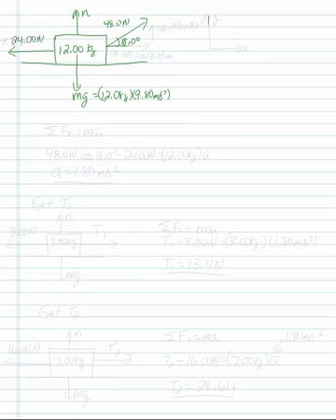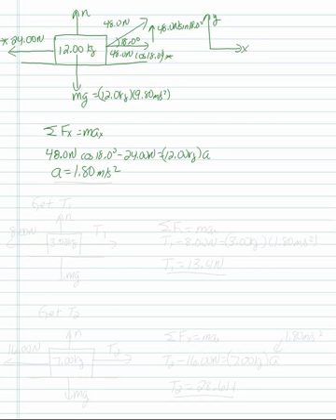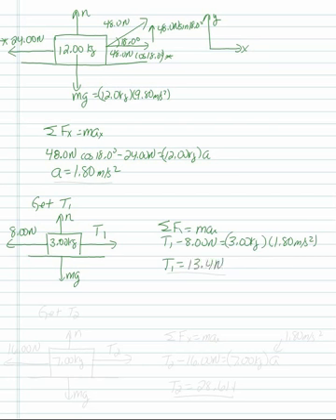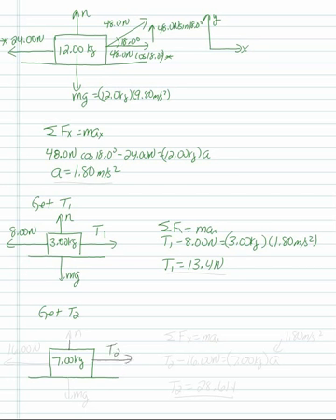Newton's 2nd Law problem 2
Another N2L problem